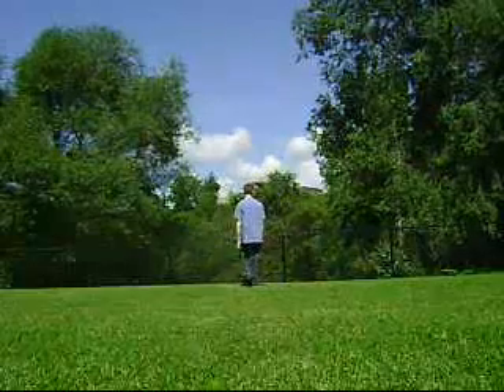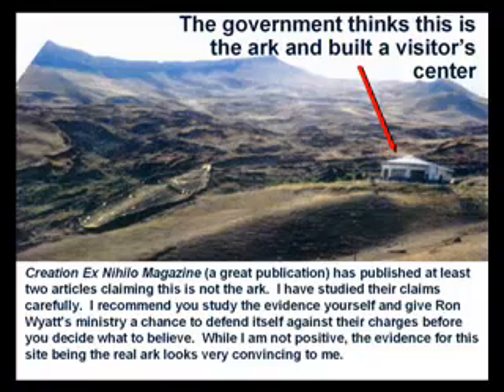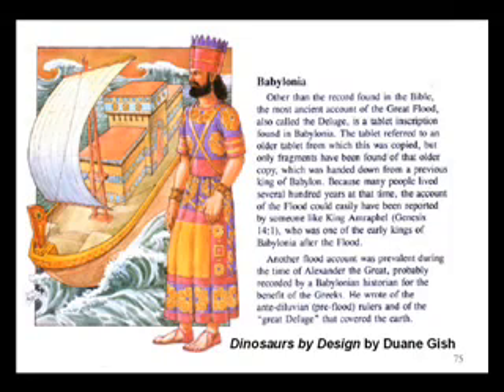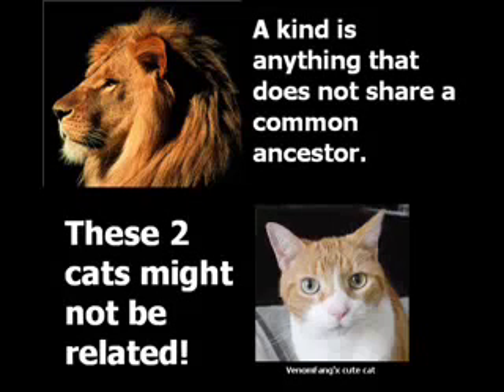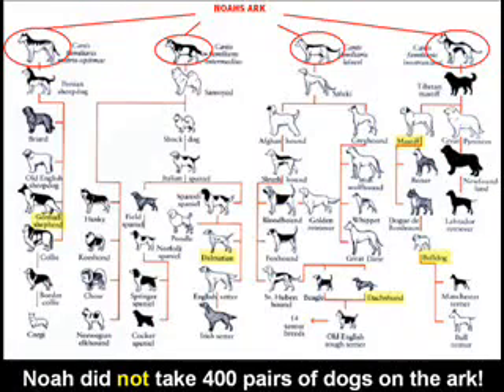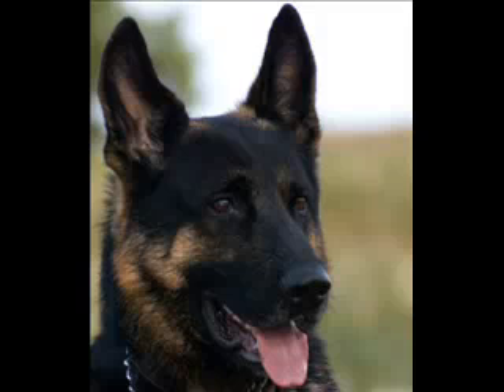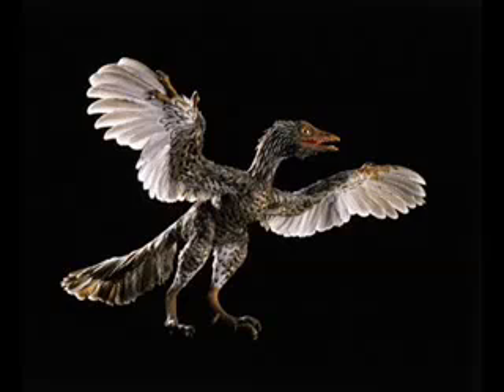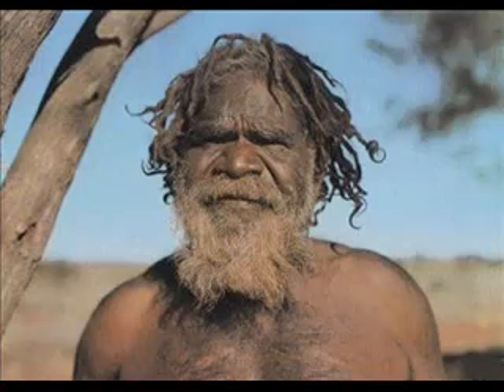8-14-08 Evolution Wants to Make a Monkey Out of Me part 5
August 14, 20008 - Evolution Wants to Make a Monkey Out of Me part 5